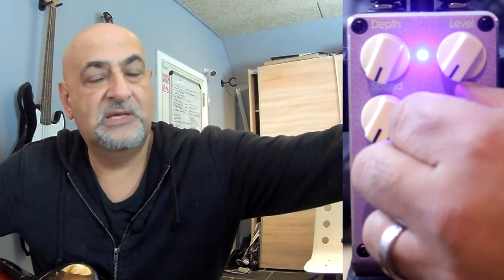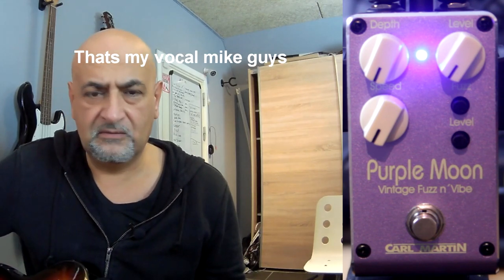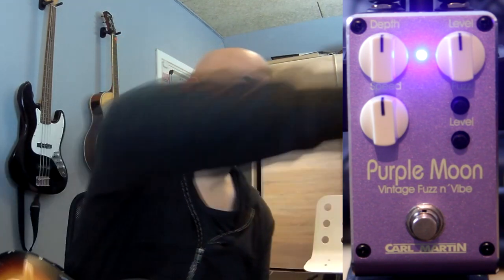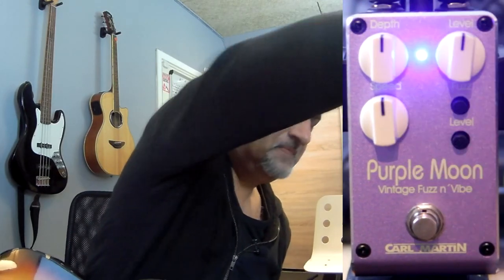Carl Martin Purple Moon Fuzz n' Vibe Review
An amazing 2 in 1 pedal that stacks a univibe and a fuzz. So much fun to be had with this pedal and it looks and feels great